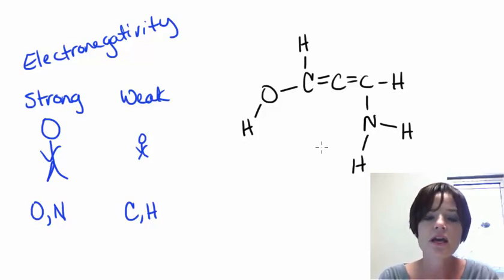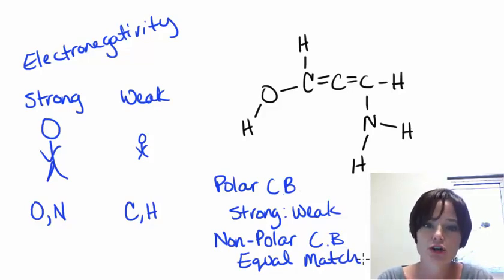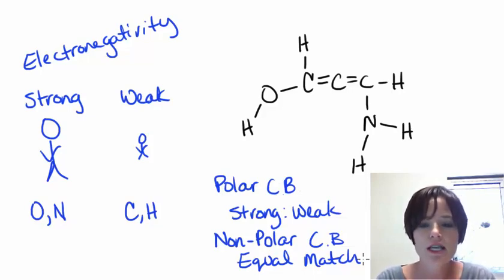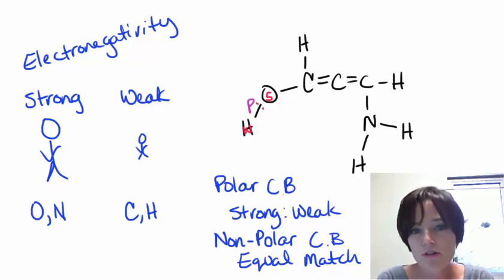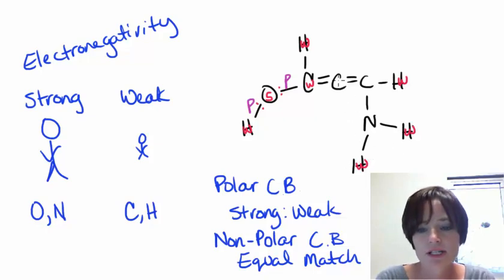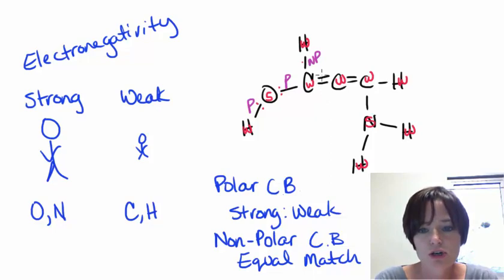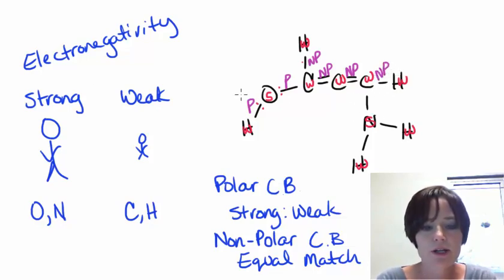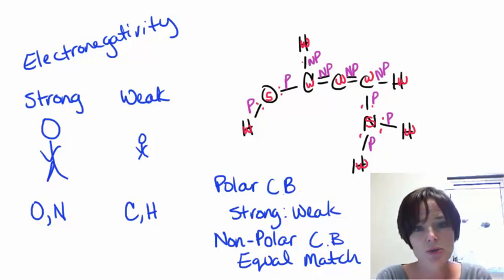Ch2 Polar vs NonPolar